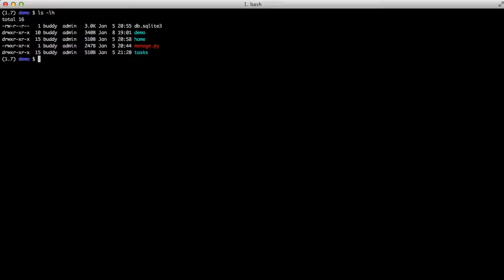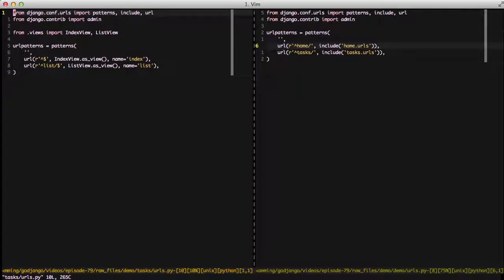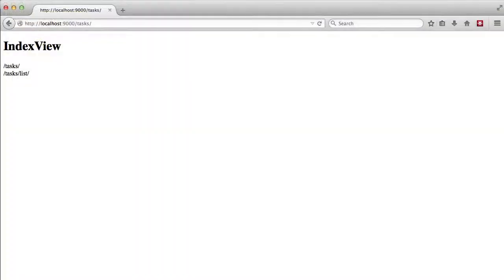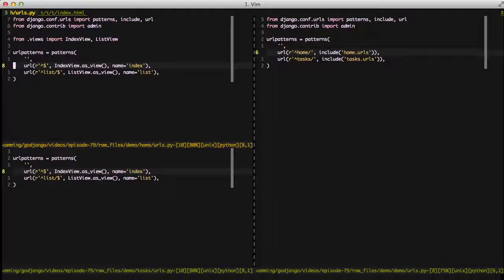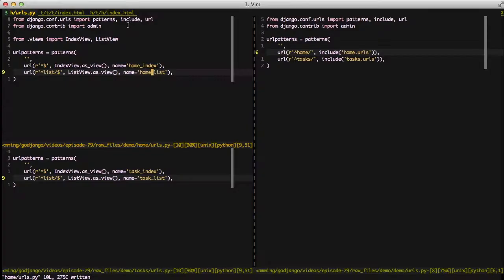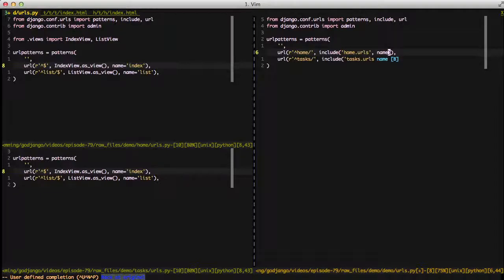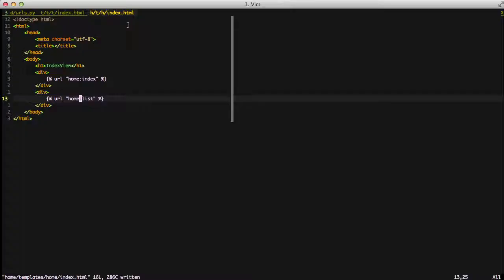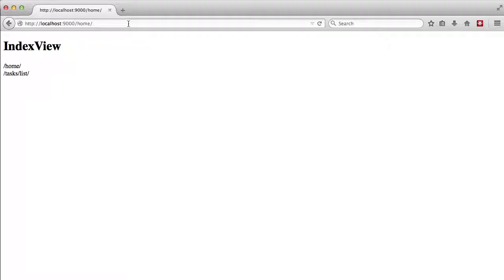Namepsaced URLs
This is the feature everyone should use, but few people do. Namespaced urls help not only keep code organized and clean, but also helps prevent naming conflicts with your apps, plus 3rd party apps as well. Learn how to use them and create them in this video.